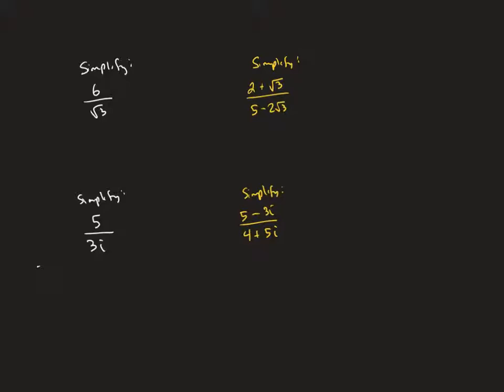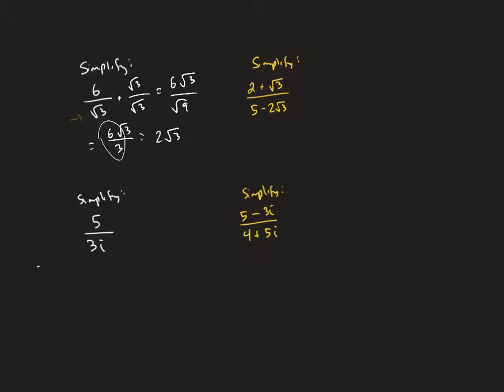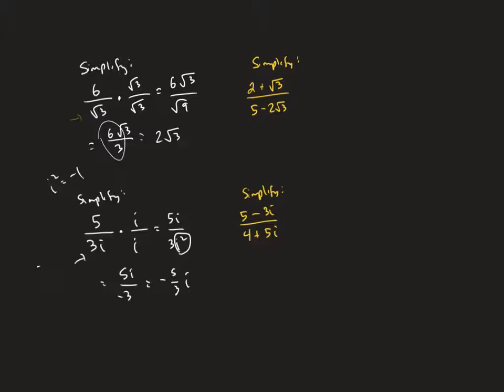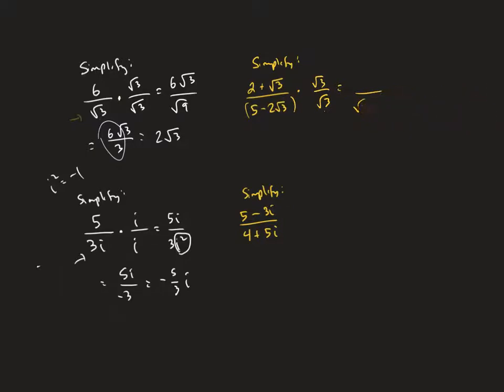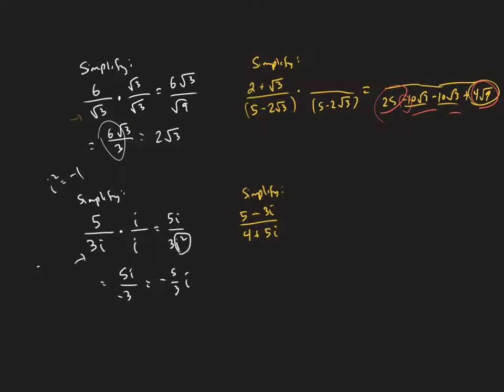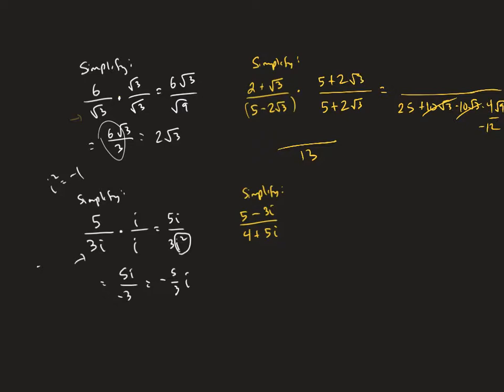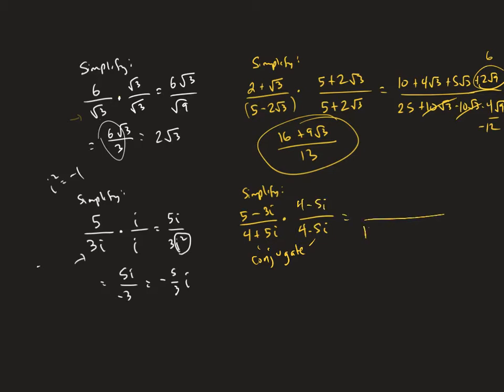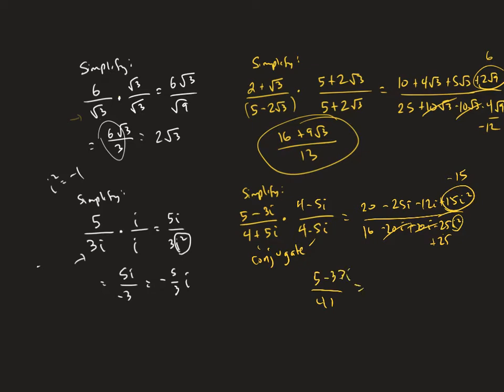Dividing complex numbers